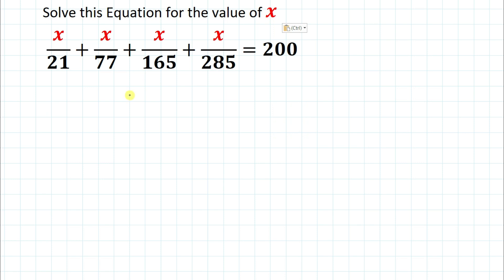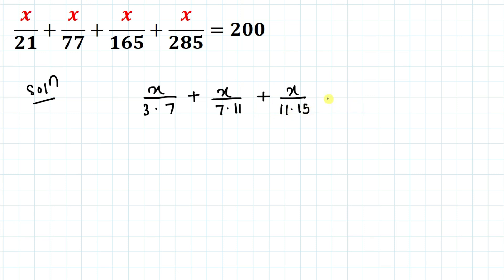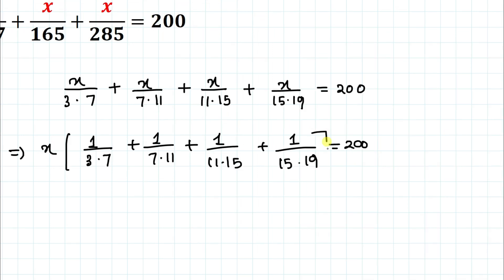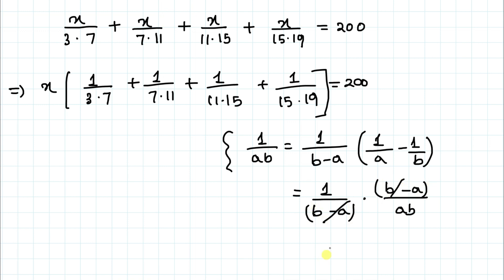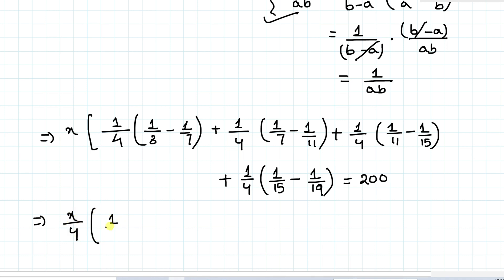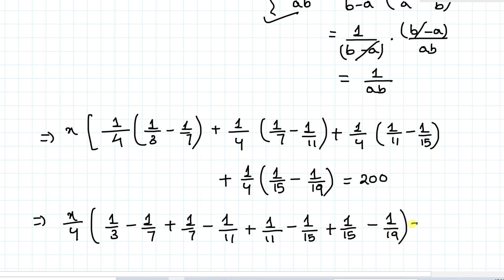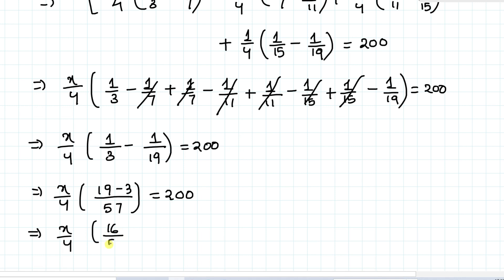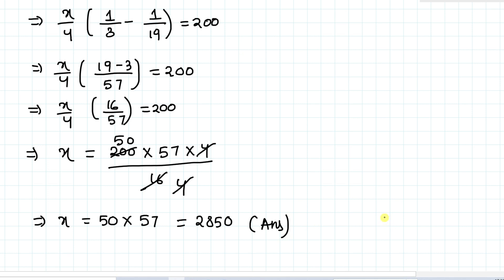How Will You Find The Value of x ??? | Math Challenge